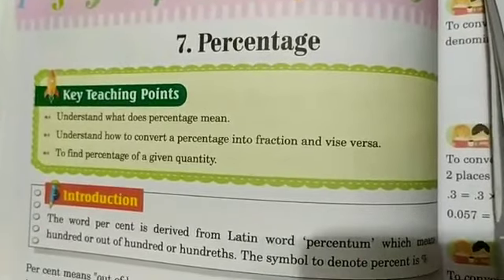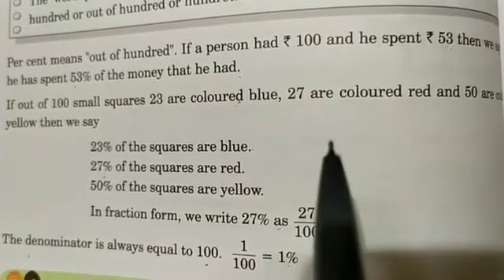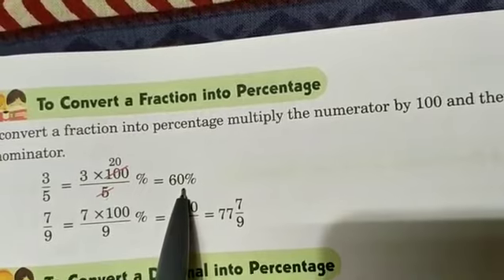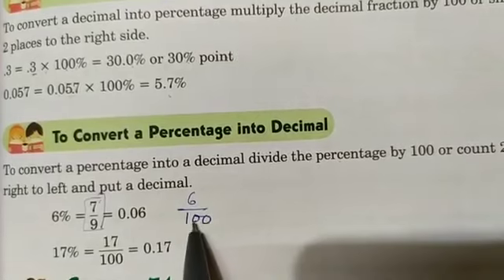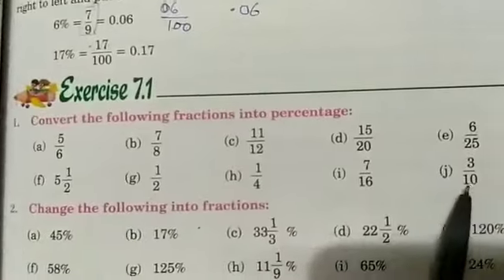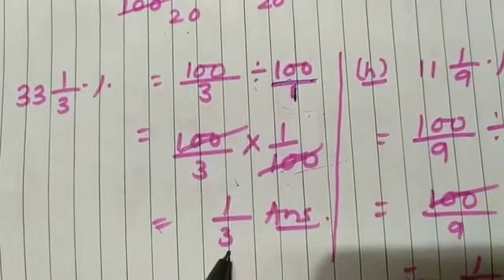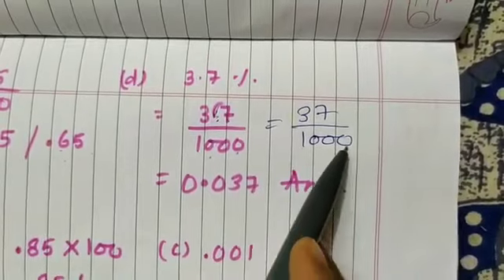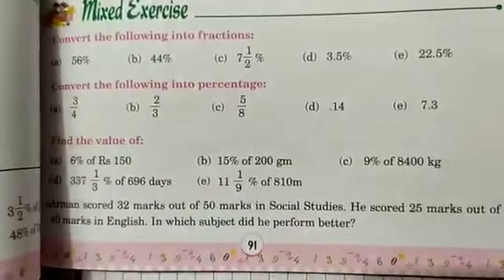Class 5 Maths Chapter 7 Percentage